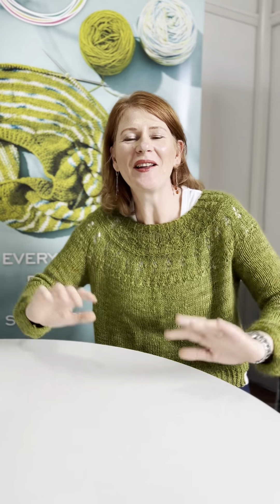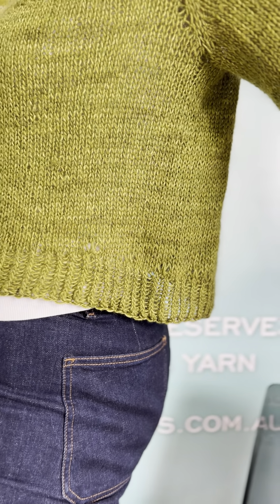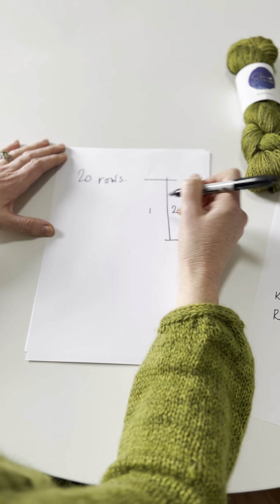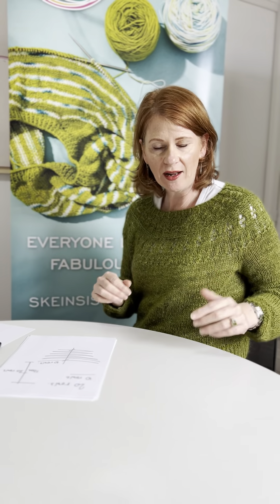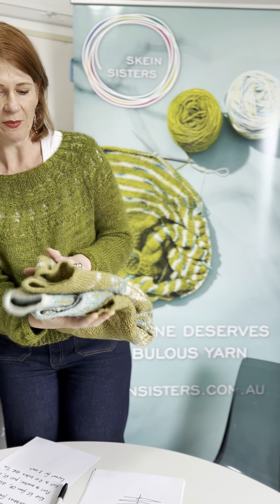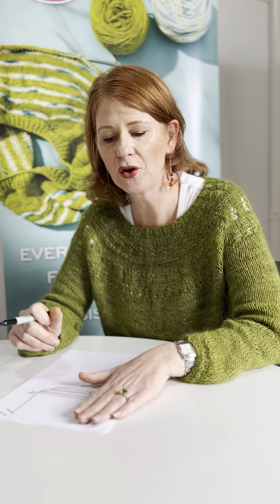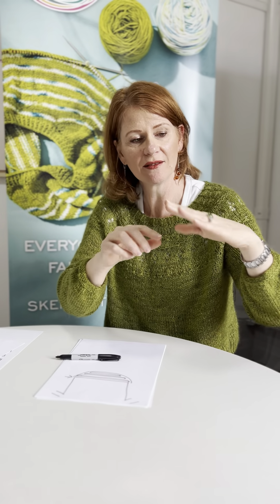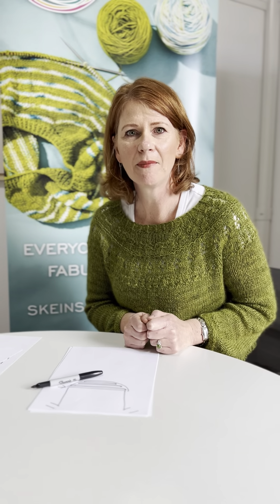Deb’s Romance Ranunculus plus short rows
Deb’s finished her Ranunculus sweater! Today we talk through how she worked out how many short rows to do. Yes! There’s a little bit of maths and a few diagrams but it’s really not too tricky. To find out exactly what she did, go to her Ravelry page - the link is below.

Ranunculus is by @midori_hirose_knit and Deb used Skein Sisters Romance in Olive You plus Katia 50 Mohair Shades in col 22.